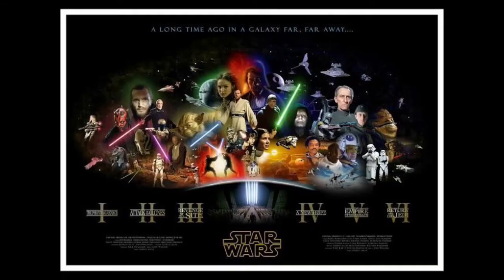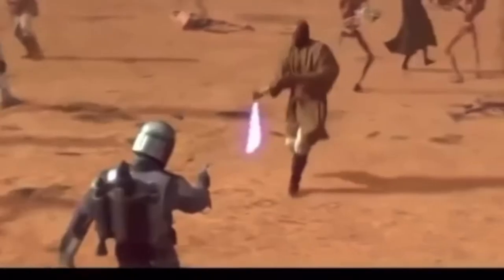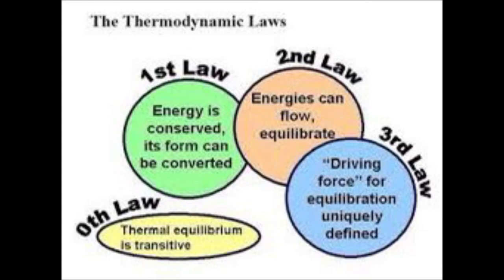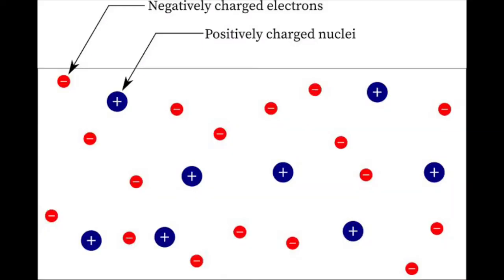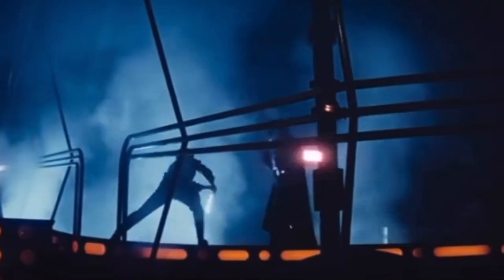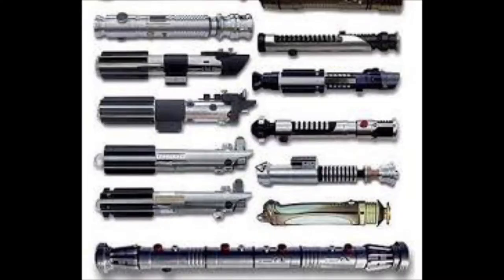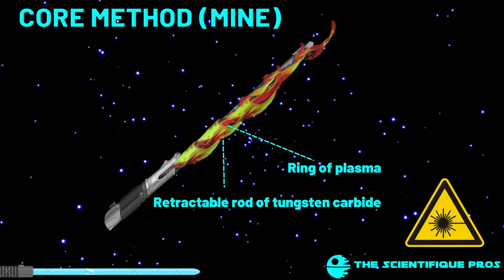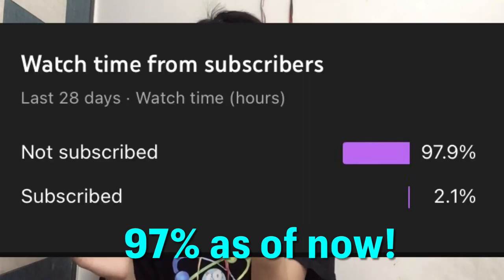How to make a lightsaber (using science)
As a tribute to Star Wars Day (4th May), we decided to make a special scientific episode, on whether or not lightsabers (the most epic sci-fi weapons) can enter our reality...

REFERENCES & CLIPS:

MAIN RESEARCH and other sites (will be listed later)

A great deal of this video was referred to from channels like @hacksmith and @StarTalk

@StarWarsTheory should really watch this one :)

May the 4th be with you all!